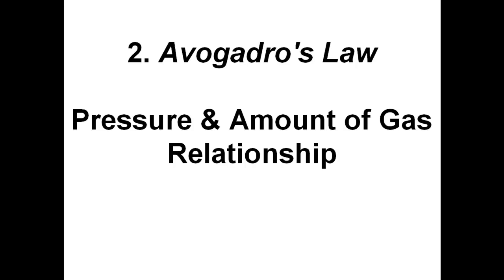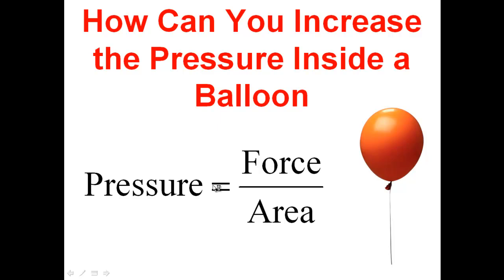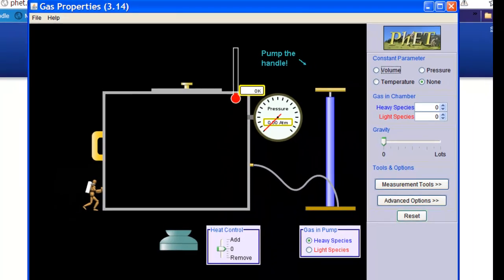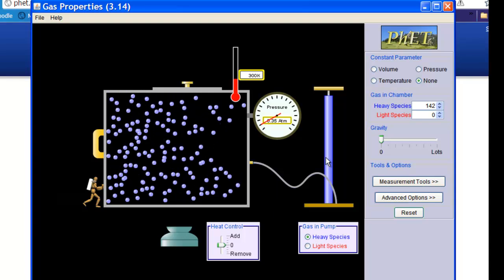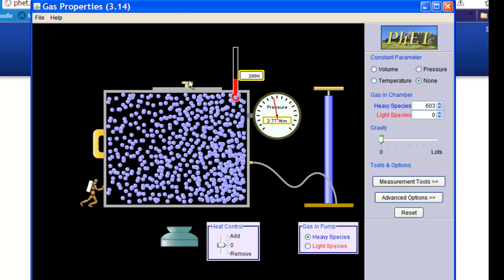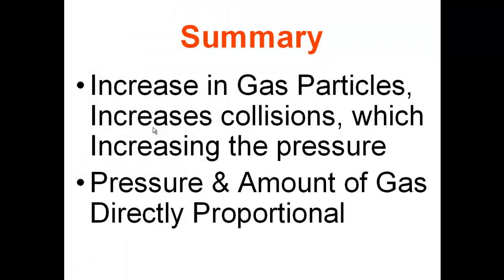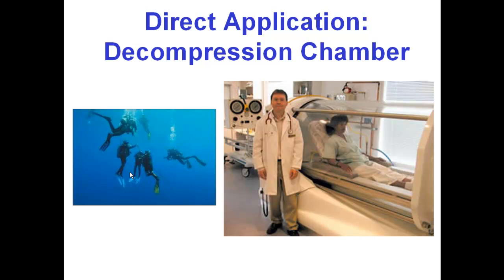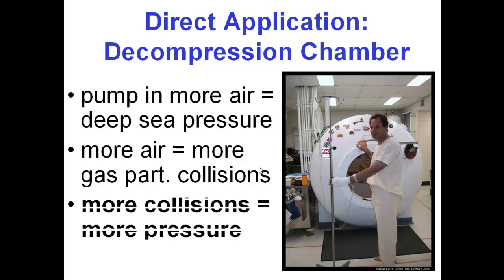Gas Laws Explained - Avogadro's Law, Pressure & Particles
CLEAR & SIMPLE Gas Laws Explained - Avogadro's Law, Pressure & Particles - This video explains the gas law known as Avogadro's Law. This gas law relates the number of gas particles to the amount of gas pressure.